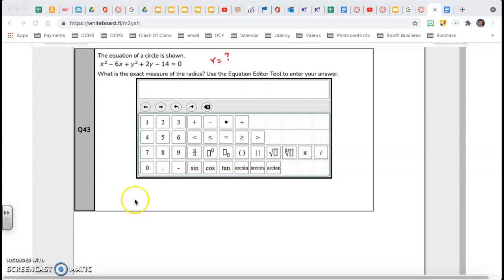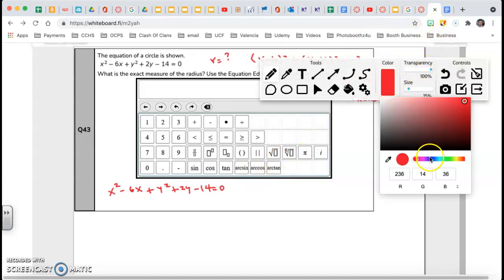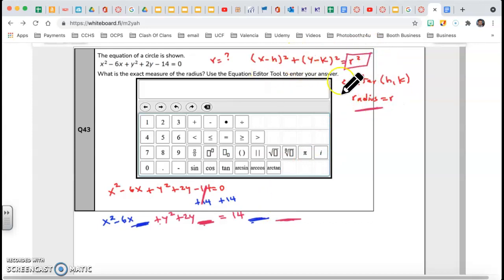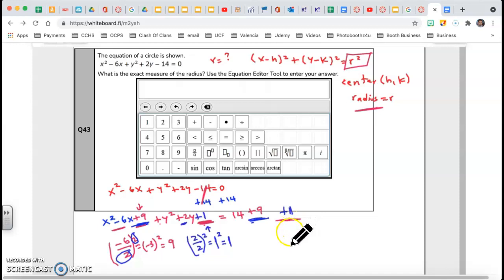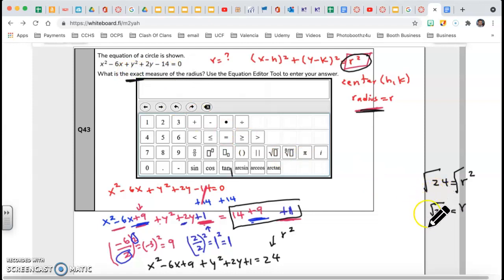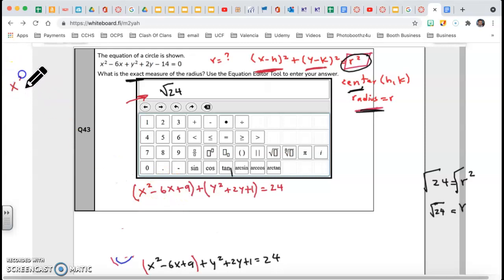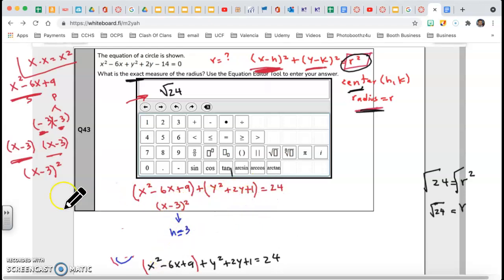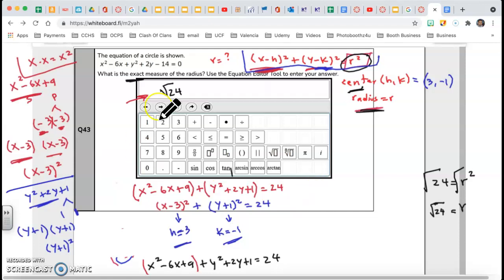Question #43 "Beat the Test" Geometry EOC Practice Exam - Equation of Circle, Completing the Square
In question #43, I used the Standard Form of the Equation of the Circle to find the value of the radius. I also used the process of Completing the Square to achieve this.
- Easy Way to get a 5 on the Algebra 1, Geometry, or the Algebra 2 End of Course Exam!! EOC
This question is part of the "Beat the Test" Practice Exam, review for the Geometry End of Course Exam.